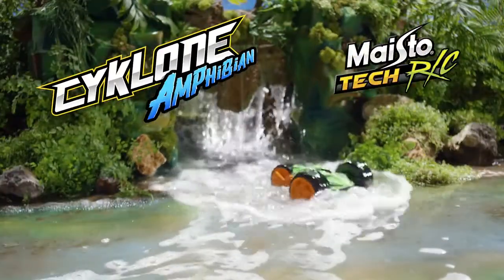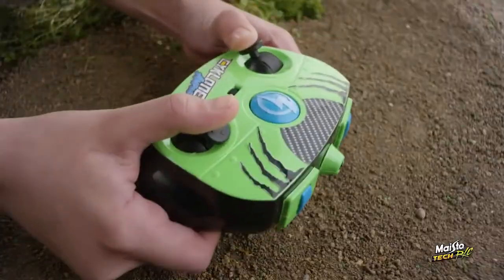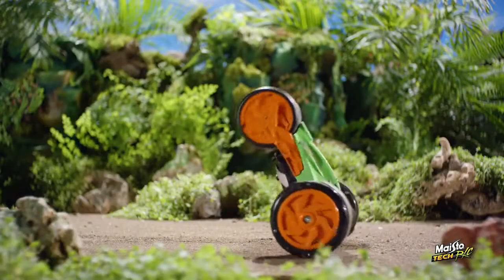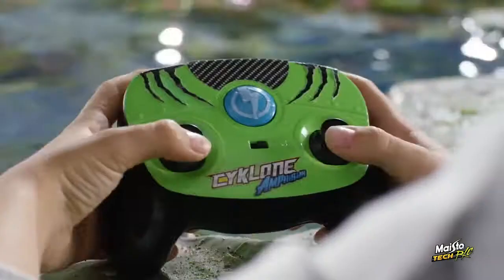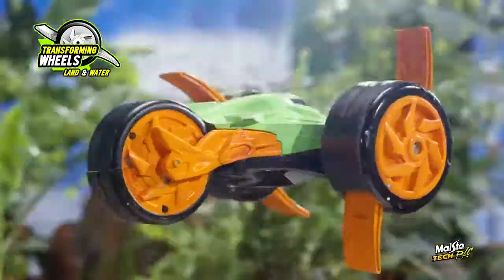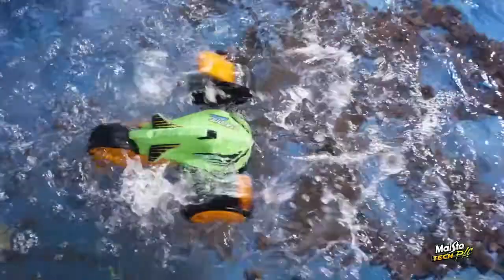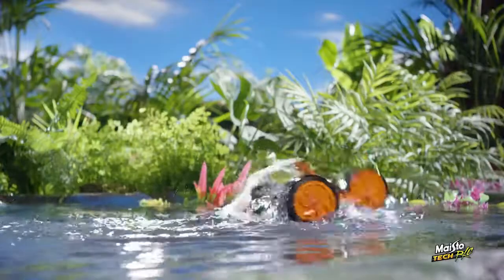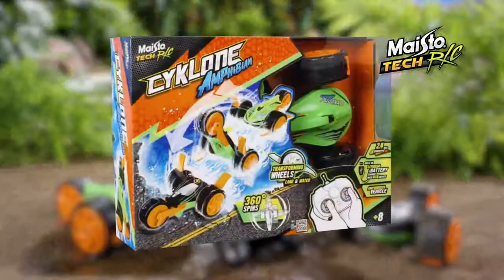Maisto Tech R/C Cyklone Amphibian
The Cyklone Splash is prepared for just about anything. Drive it on land or twist the wheels to unlock the hidden paddles and drive it on water. With its futuristic styling, this 3-wheeled vehicle has an aggressive look on or off the road.
Aproximately 10" Long
USB Rechargeable Vehicle (Built-in Lithium Battery)
2.4 GHz for Top Performance
Up to 4 Players can Drive at One Time and Place
115 ft. (35 Meter Control Range)
Gamer Style Controller
Controller uses 2 AA Batteries (Included) @naivrindia